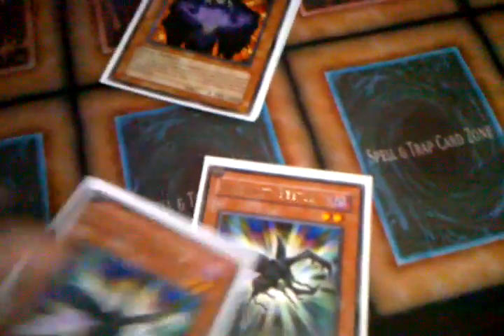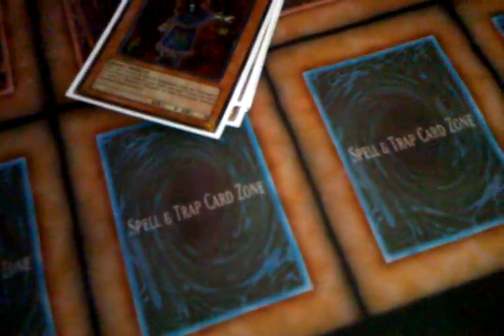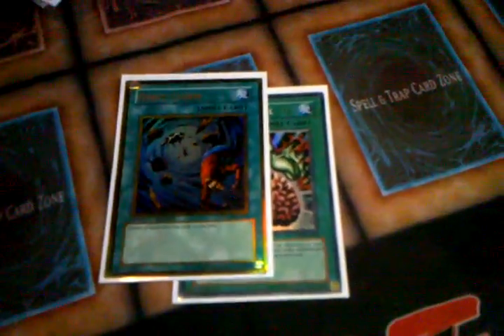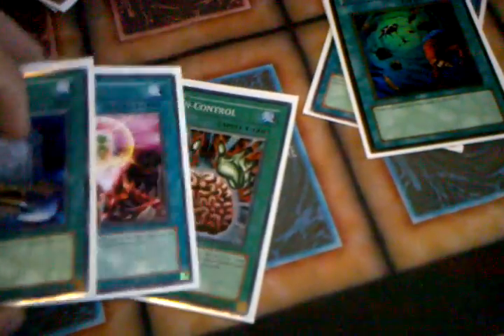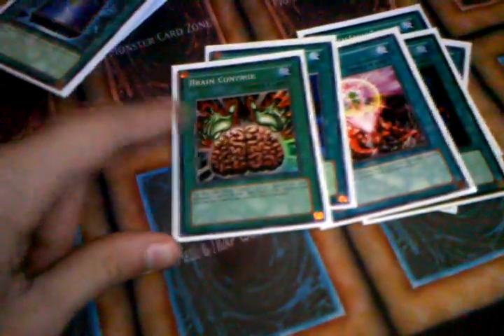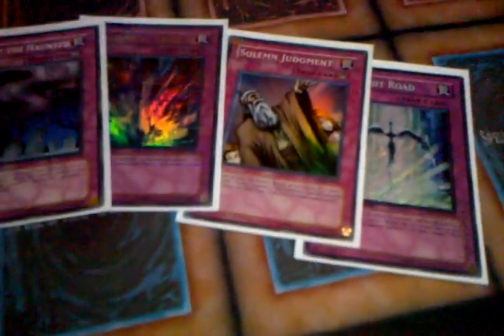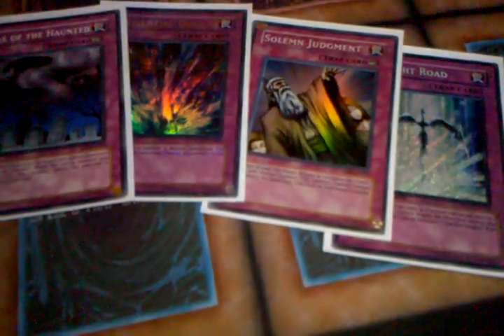Yu-Gi-Oh Deck Feature: Infernities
Decklist:
3 Infernity Archfiend
3 Infernity Necromancer
3 Infernity Beetle
2 Infernity Mirage
1 Infernity Avenger
2 Dark Grepher
1 D.D. Crow

3 Infernity Launcher
2 Book of Moon
1 One for One
1 Giant Trunade
1 Mystical Space Typhoon
1 Heavy Storm
1 Foolish Burial
1 Brain Control

3 Infernity Inferno
2 Infernity Barrier
2 Dust Tornado
2 Bottomless Trap Hole
1 Torrential Tribute
1 Solemn Judgment
1 Call of the Haunted
1 Starlight Road